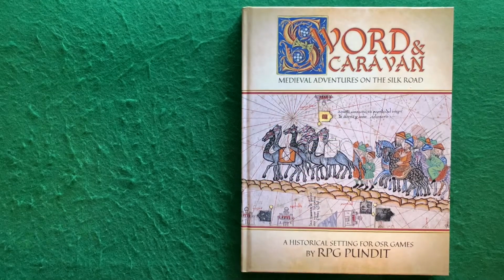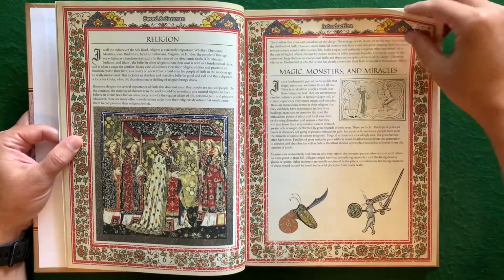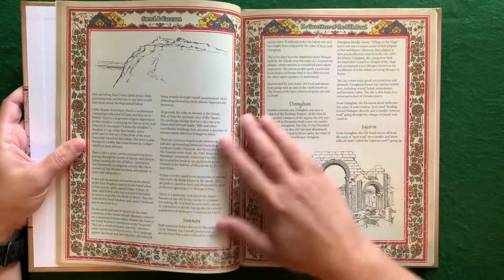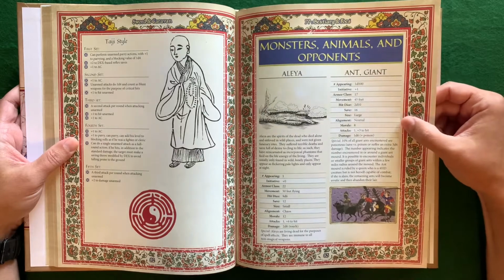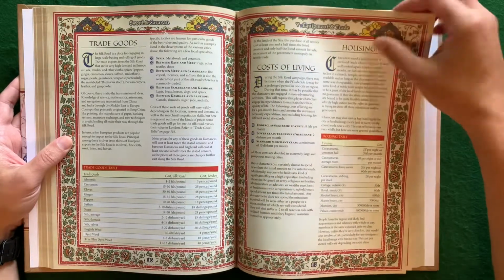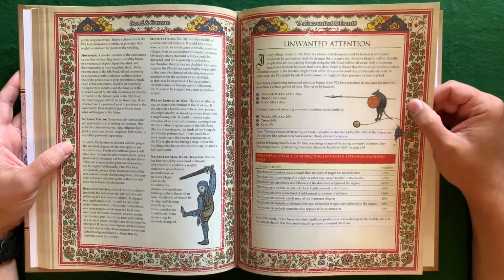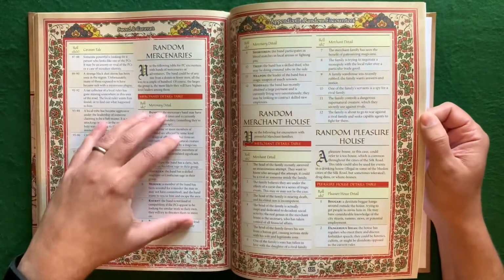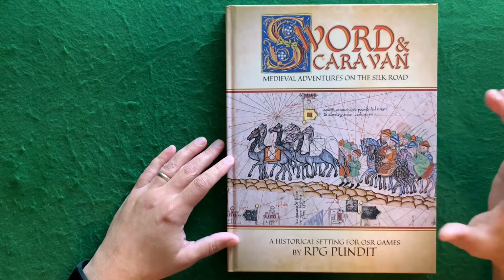RPG Overview 110 Sword & Caravan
Overview of Sword & Caravan.